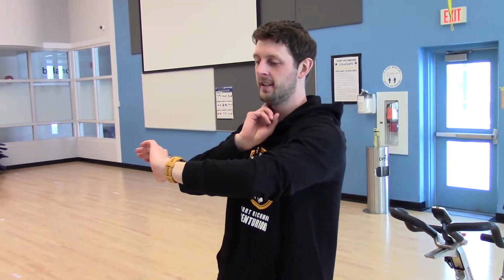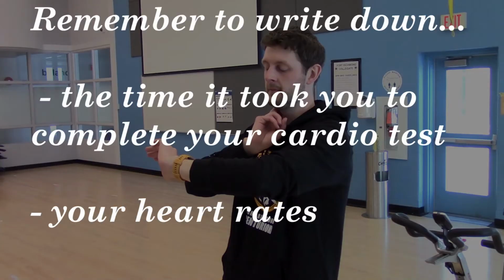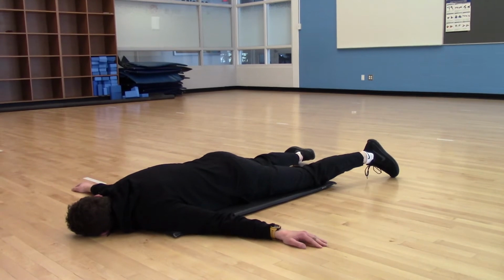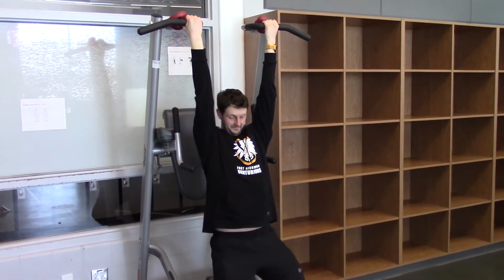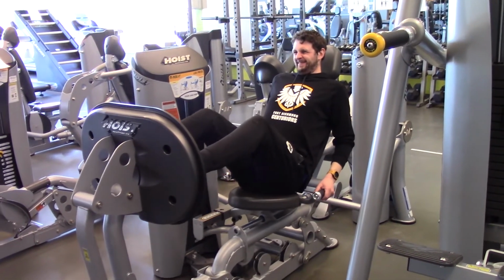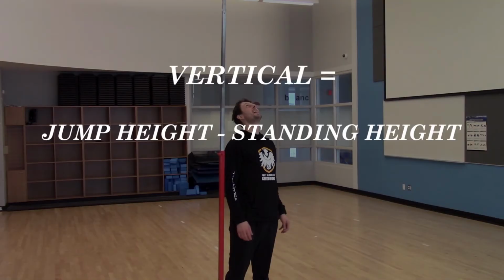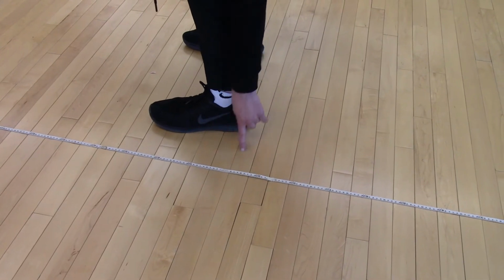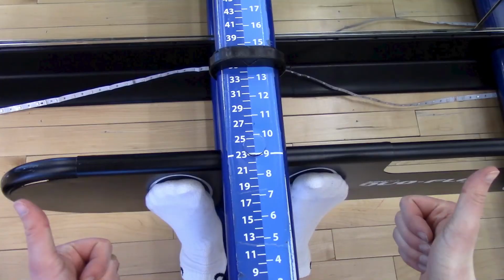Physical Fitness Testing at FRC